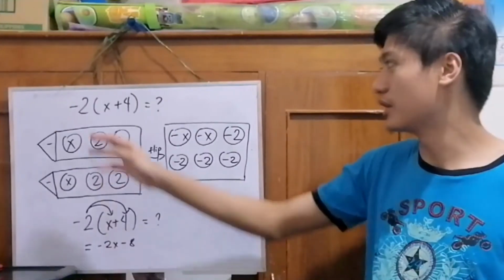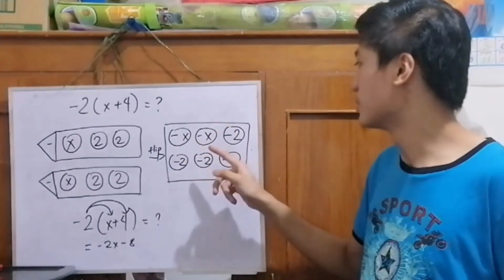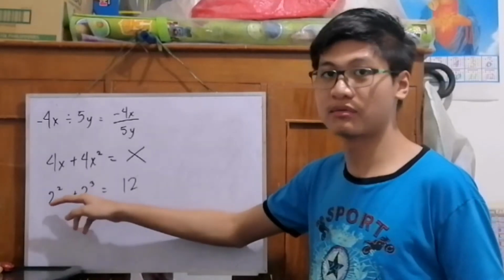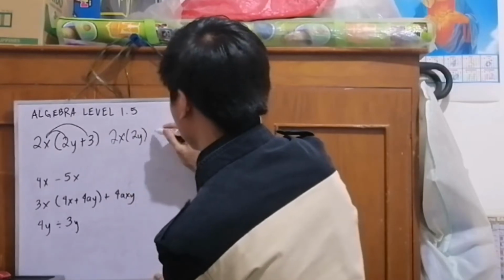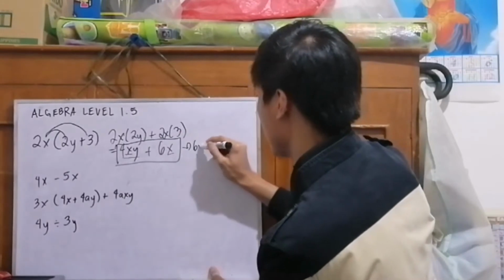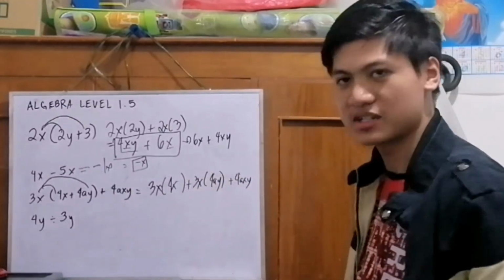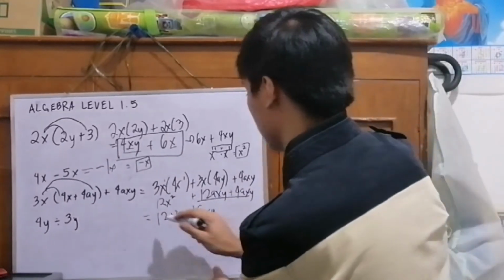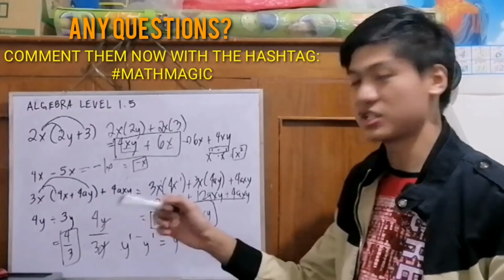Fundamental Algebra and Algebra Discs- Part 2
Welcome to the PART 2 of "FUNDAMENTAL ALGEBRA AND ALGEBRA DISCS!!!"😊😊

Here in this video we will CONTINUE the SOLVING regarding different MATH PROBLEMS that involve NUMBERS and VARIABLES!!!

I also encourage everyone to answer the problems i created for you to solve!!! 😊😊😊🔢

Send your answers in the comments below with the hashtag